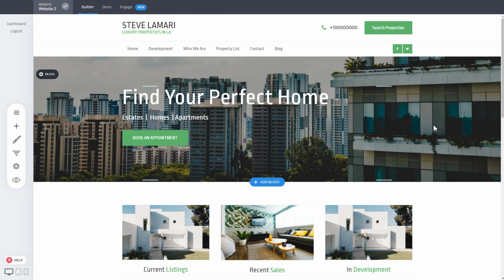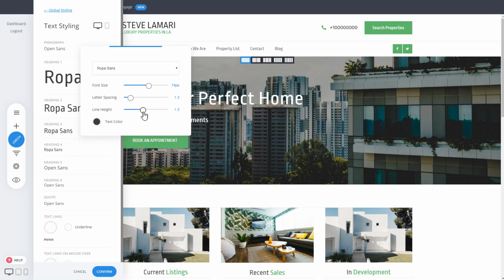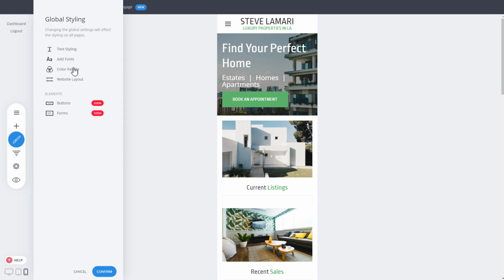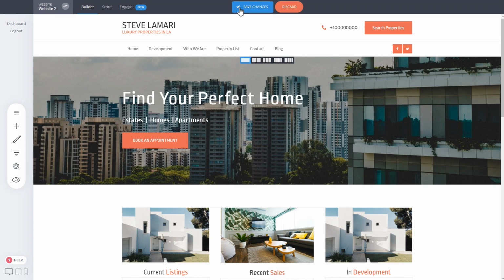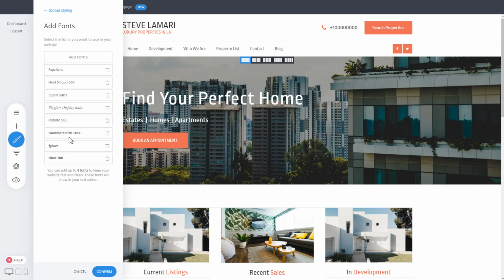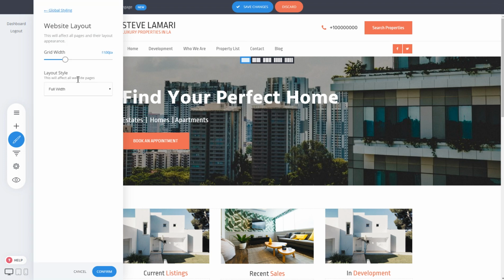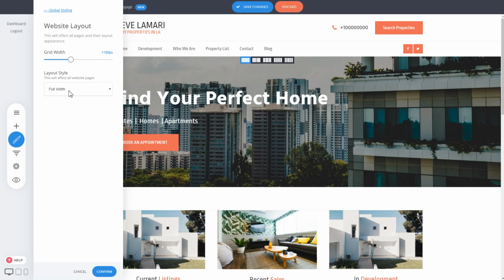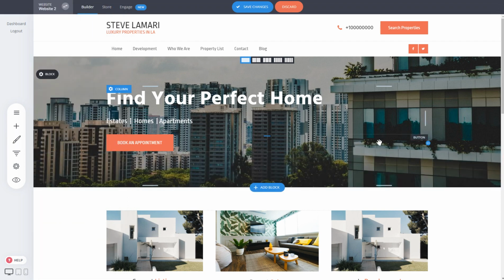Website Builder - Drag & Drop Platform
CREATE A WEBSITE OR FUNNEL FOR

Build your Dream website today on the SV WEB BUILDER starting at just $9.95/month!

FULL CONTROL OVER  WEBSITE DESIGN WITH OUR SIMPLE TO USE
DRAG & DROP WEB BUILDER

MODIFY YOUR PAGES IN MINUTES WITH OUR SIMPLE TO USE DRAG & DROP BUILDER THAT ALLOWS YOU TO ARRANGE ELEMENTS AND CREATE MARGINS SIMPLER THAN EVER BEFORE!  YOU CAN NOW FINALLY CREATE THE EXACT WEBSITE YOU HAVE IN MIND WITHOUT WRITING ANY CODE!